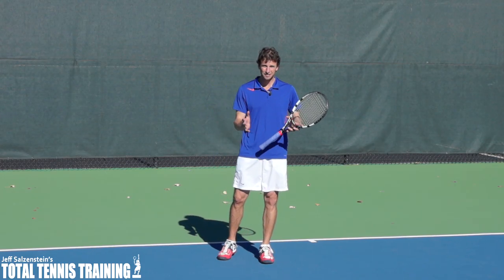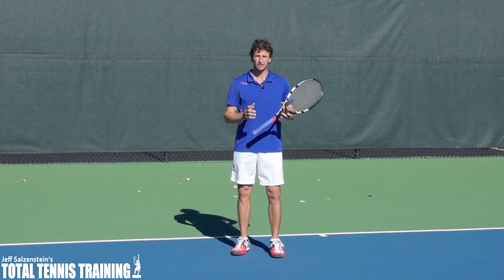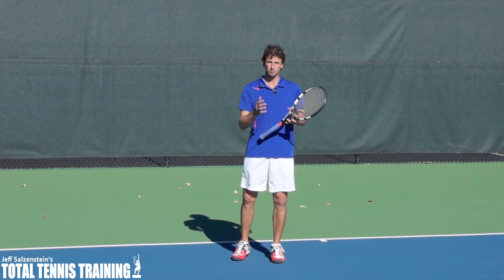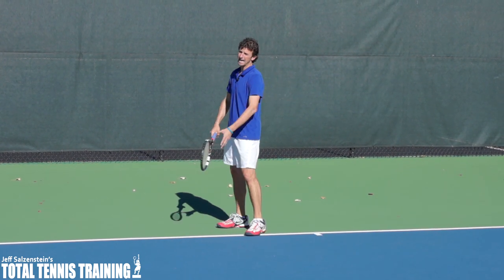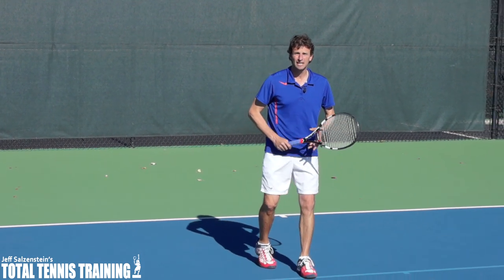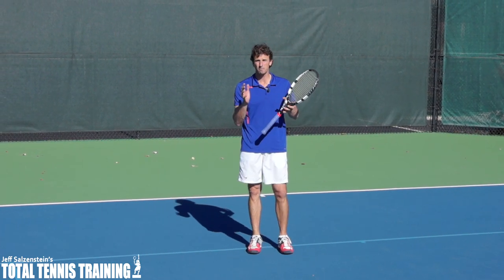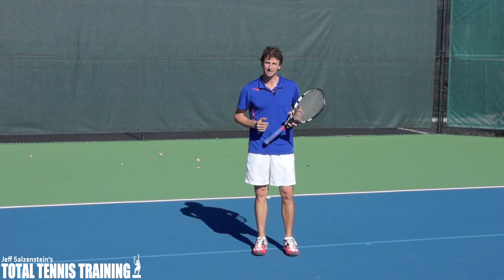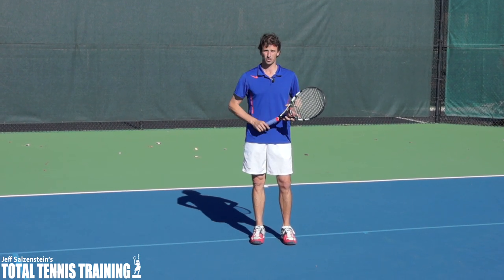SERVE AND VOLLEY TIPS | A Tip To Serve And Get Low For The Volley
Serve myths debunked: Former Top 100 ATP Pro, Jeff Salzenstein, is exposing 3 common myths that could be crippling your serve potential. Most players make at least 1 of these 3 mistakes... Do you?

Today you're going to discover some serve and volley tips that can make a huge difference for you.

There are many aspects to develop when becoming a good serve and volleyer and one of the areas to focus on is getting the proper movement patterns down.

One area of serve and volley footwork that is often neglected is what you do after you come out of the serve and transition to the net.

What's worse is that many coaches are teaching the transition movement after the serve incorrectly.  Players are actually being taught to take a lot of little steps when coming into the net.

This will severely impact your ability to serve and volley well because it keeps your body too upright making it harder to pick up the ball coming at you so that you can hit great first volleys.

Instead, the goal is to serve, get low, and take bigger steps or strides up to the net before you initiate the split step.

Pretend you are moving under a crawl space with your body lower so that you can be ready for any volley that comes your way.

You will see many of the tops pros take really big strides as they move forward to serve and volley.

They might take only 2 steps (maybe 3) before they split step for the volley.

Next time you play, use the serve and volley tips of coming in lower and taking bigger strides as you transition to the net.